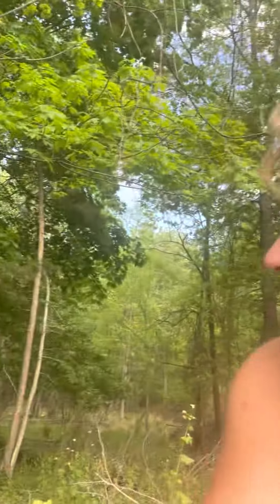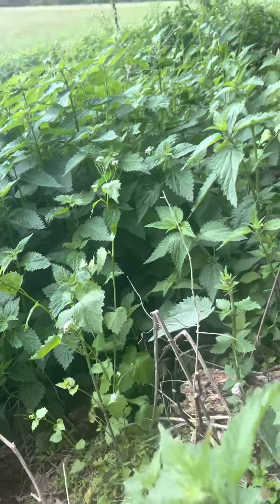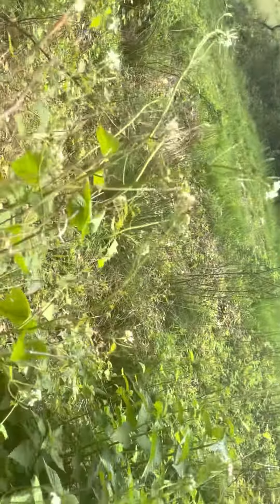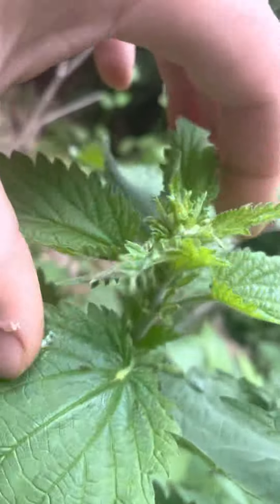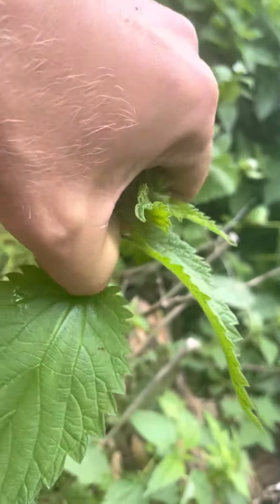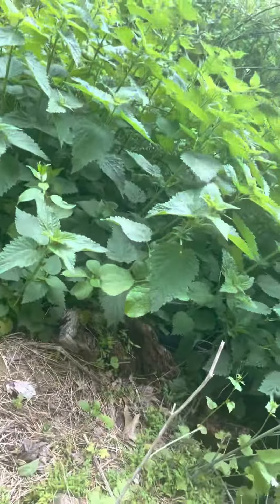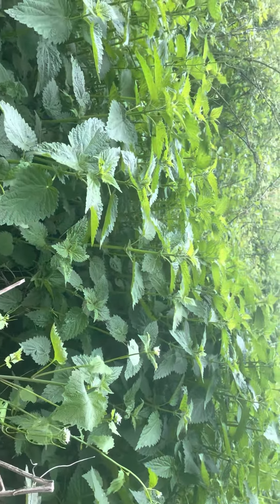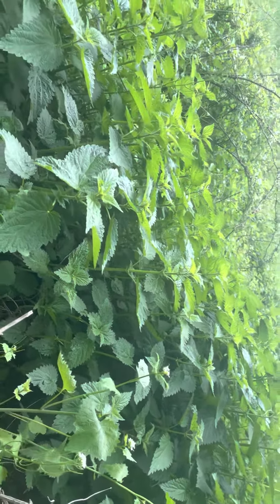Edible Plants of New York: stinging-nettle